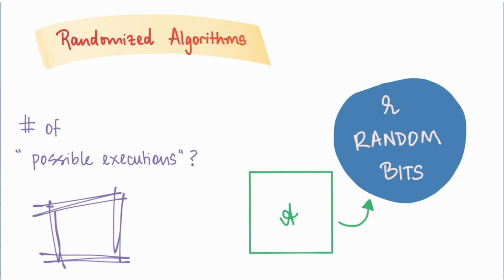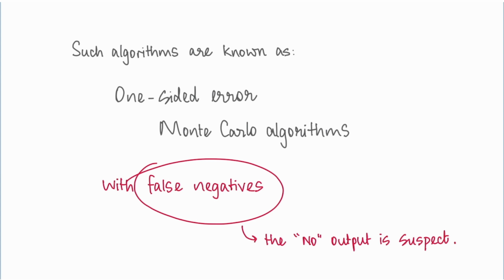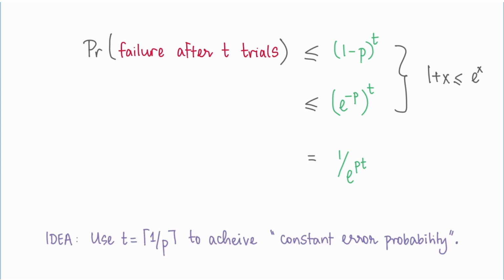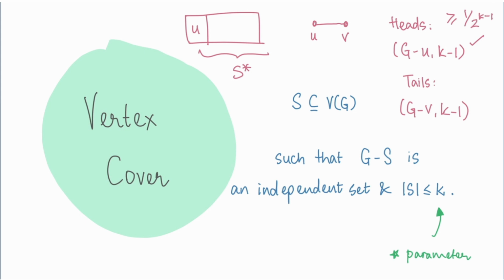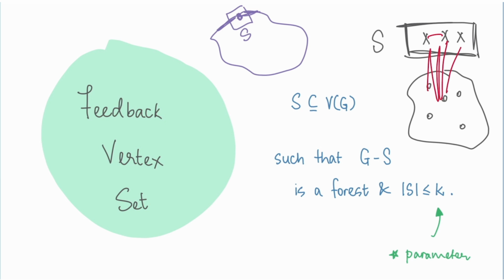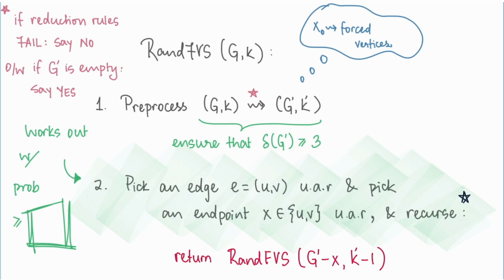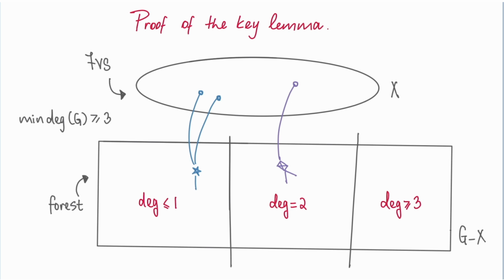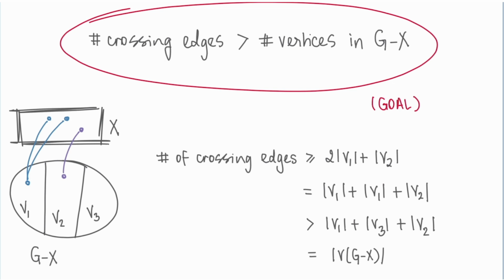mod04lec16 - Introduction to Randomized Algorithms via a Simple Randomized FPT Algorithm for FVS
We introduce the basic framework of randomized algorithms, specifically Monte-Carlo algorithms with one-sided error and false negatives; the notion of boosting; and demonstrate with a simple randomized algorithm for the Feedback Vertex Set problem.